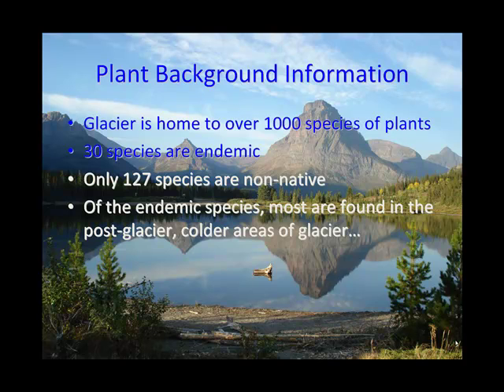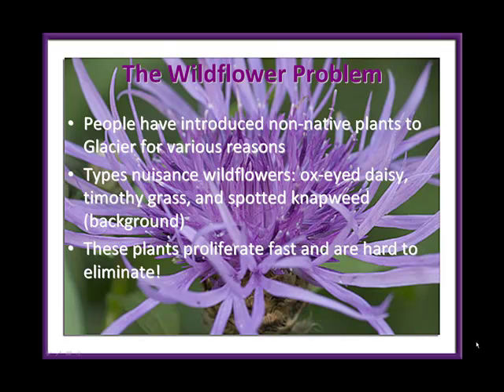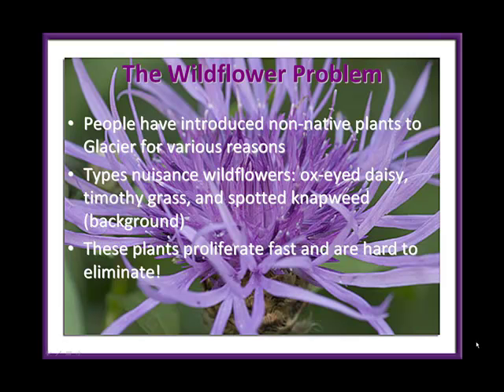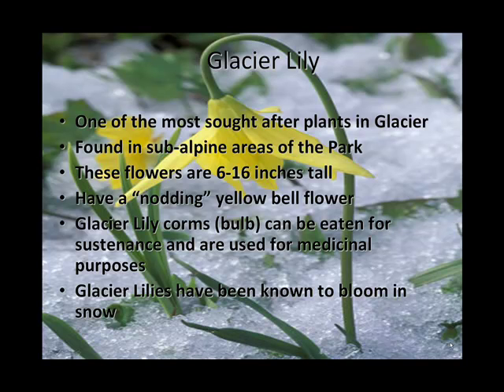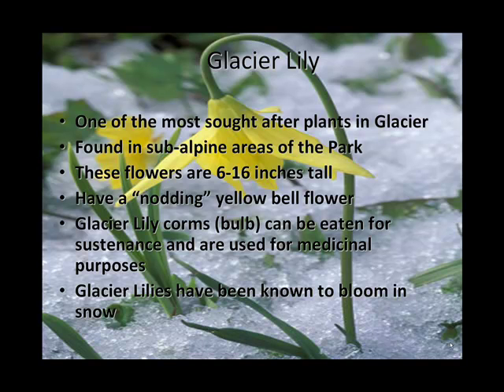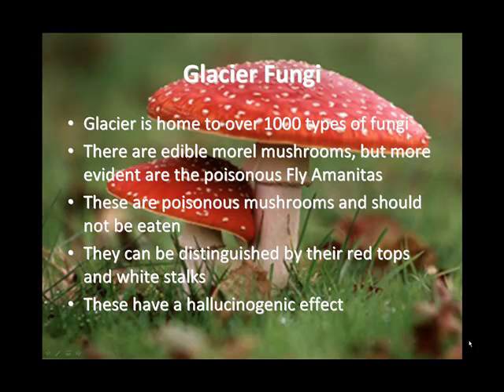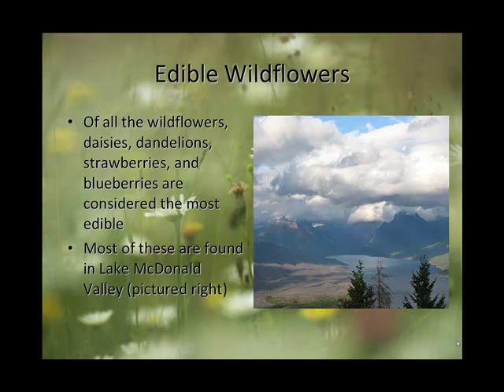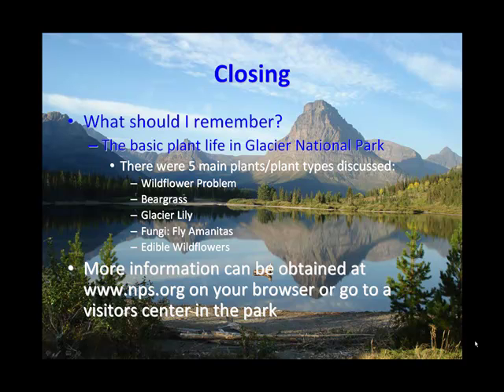GNP Slide Tape Project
This is my slide-tape project for PRM 360: Interpretation in Parks and Recreation.  This is for partial completion of Professor Taney's class.  This slid-tape project is over the Flora of Glacier National Park.  Anyone watching the presentation: please enjoy!

Morgan Whitacre